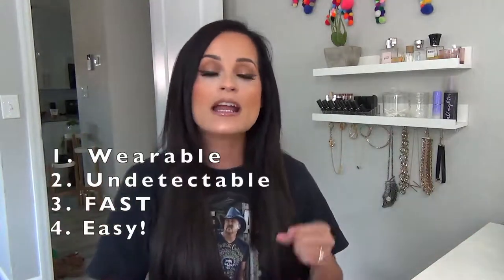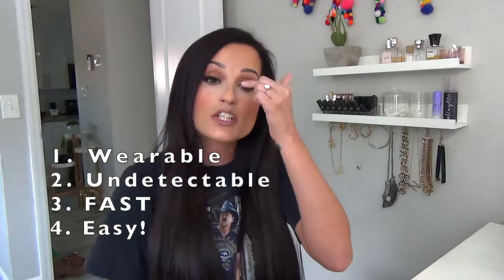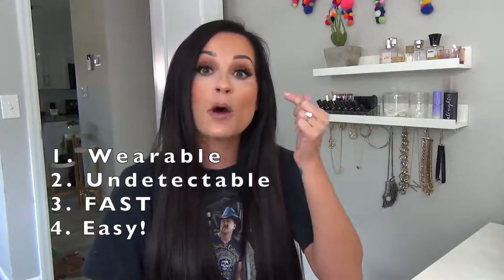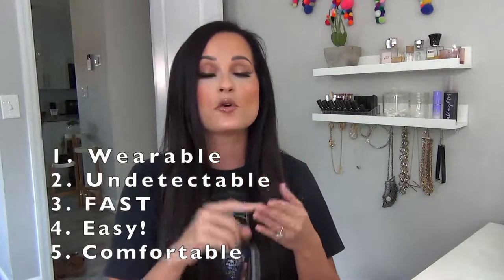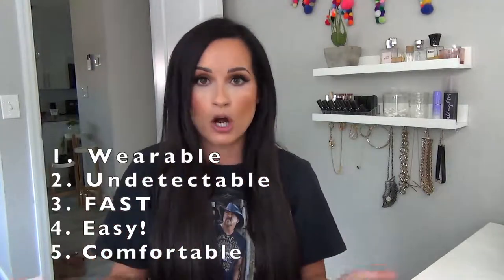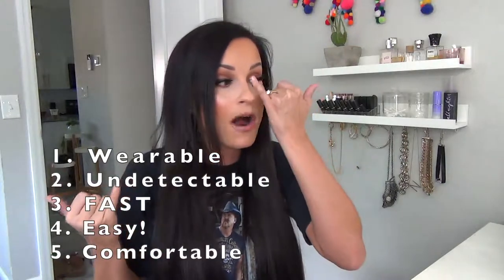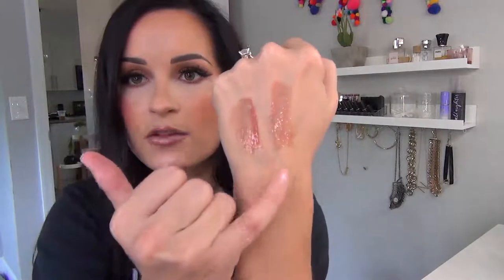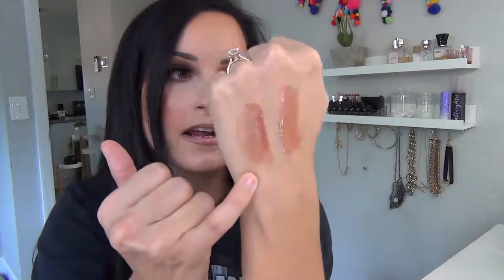JULY 2020 FAVORITES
In today's video I'm talking about my July Beauty Favorites!

Products Mentioned:

Maybelline Fit Me Matte Poreless

AOA Studio PAW PAW Sponge

Ardell Demi Wispies

Illamasqua Beyond Powder (Epic)

Innisfree Dewy Glow Mist

Cargo Blush (Laguna)

Maybelline Lifter Gloss (015 Sand)